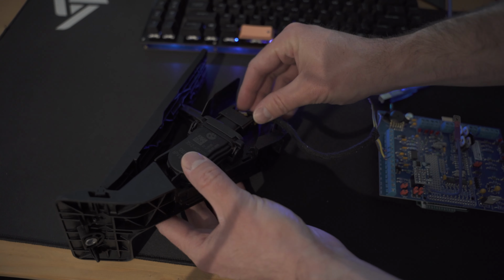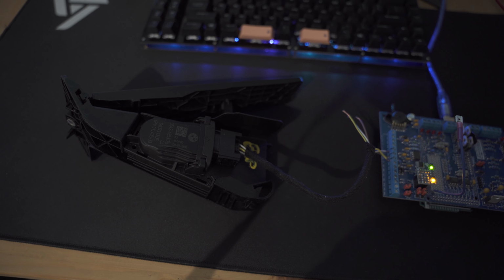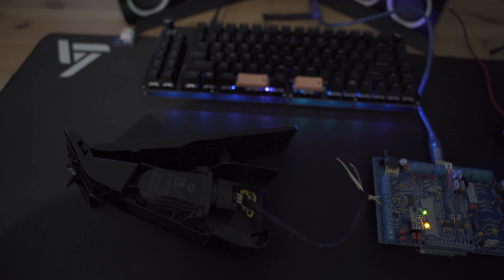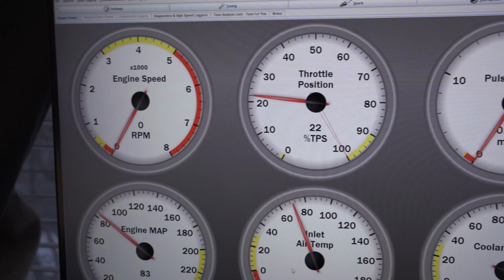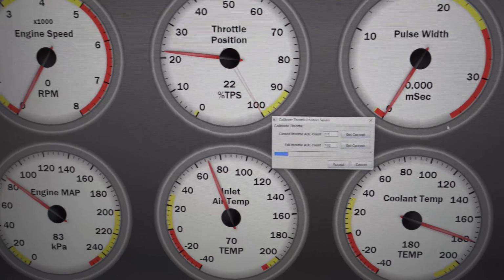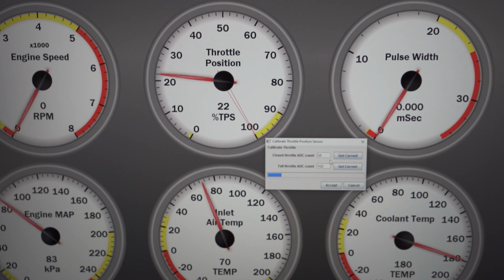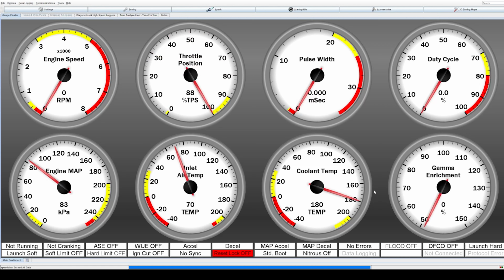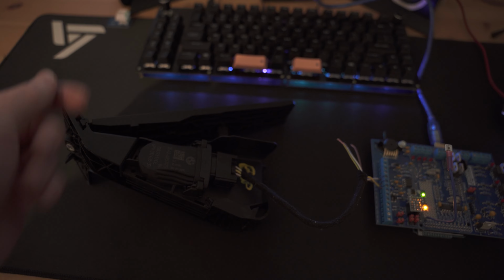BMW DBW Pedal Wiring Made Simple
Here is how simple it is to connect and test a BMW Drive-By-Wire throttle pedal to any ECU. Don't stress it its just like wiring 2x throttle position sensors.

BMW DBW Pinout
Pin Function
1 GND1
2 GND2
3 VCC2
4 OUT1
5 VCC1
6 SIG2

My Car Parts list
LS Coils
Fuel Pump

Camera Setup
Camera mic
USB audio